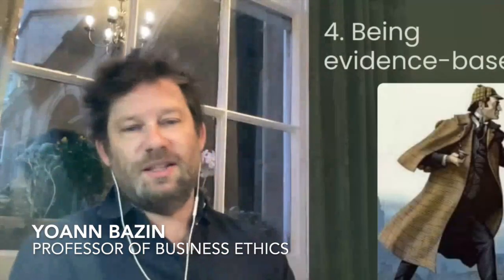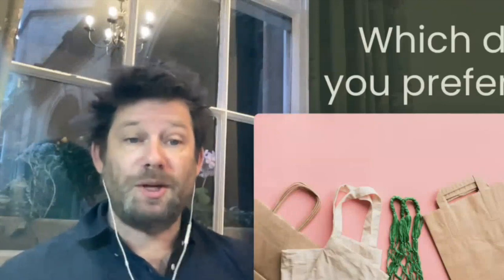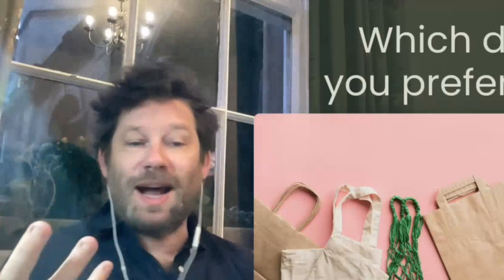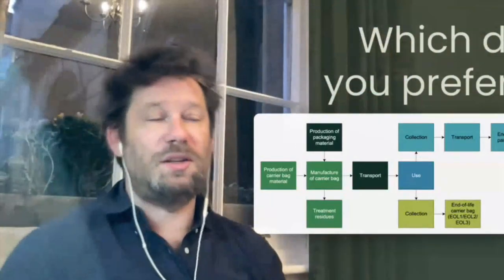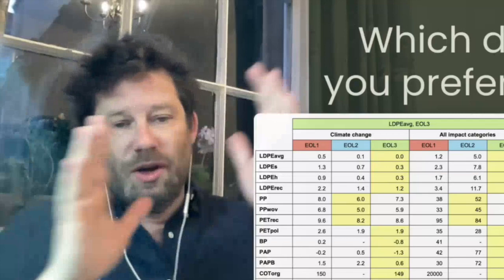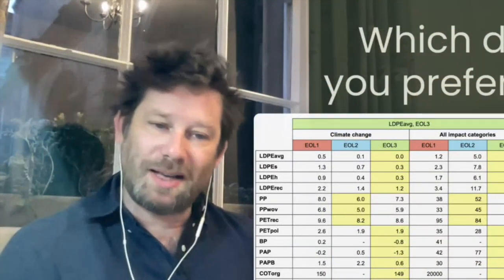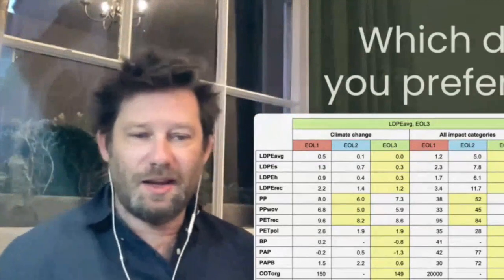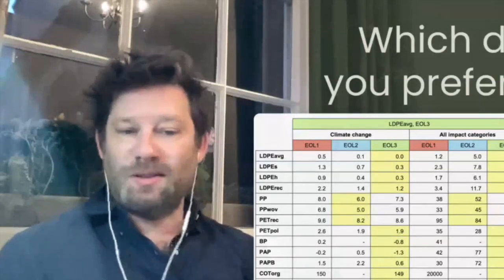Being evidence-based - Plastic bag illustration